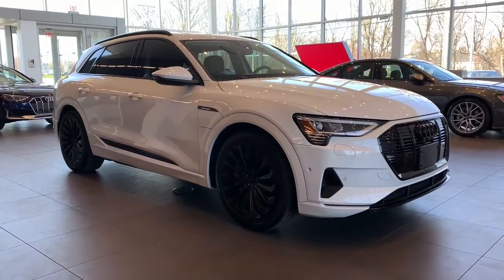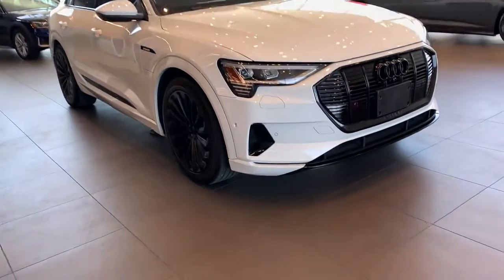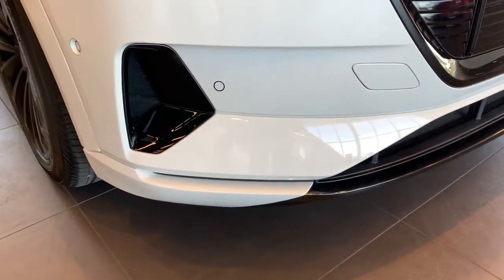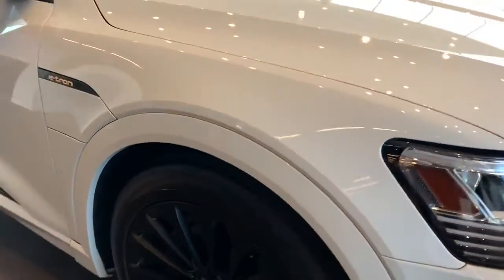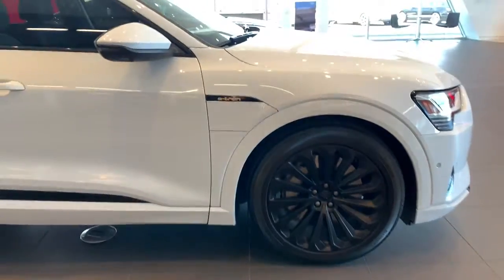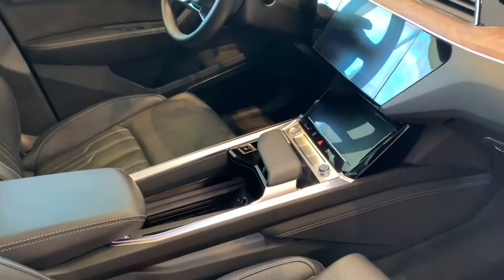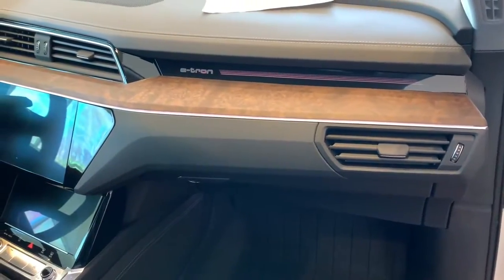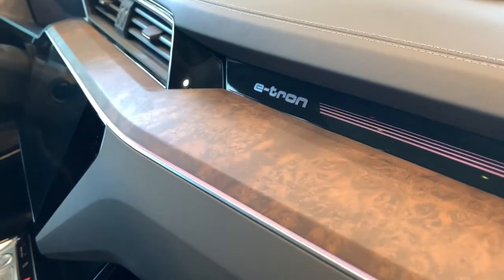2019 Audi e-tron Harrisburg, Carlisle, Hershey, Camp Hill, Lancaster Z2754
Glacier White Metallic Used 2019 Audi e-tron available in Mechanicsburg, Pennsylvania at Audi Mechanicsburg. Servicing the Harrisburg, Carlisle, Hershey, Camp Hill, Lancaster, PA area.

Audi Mechanicsburg
6671 Carlisle Pike